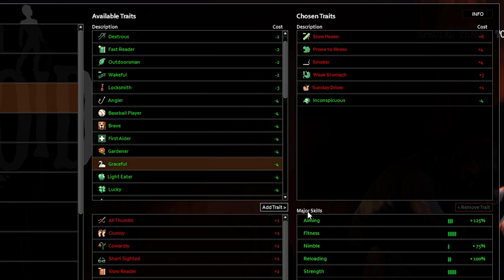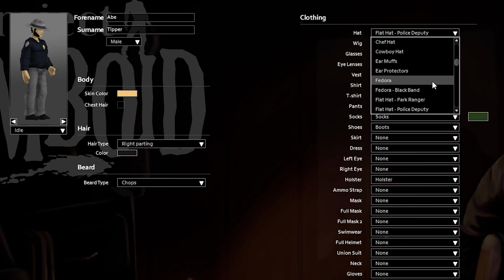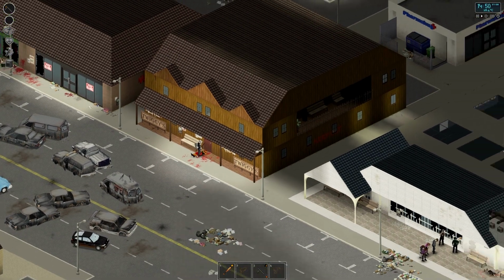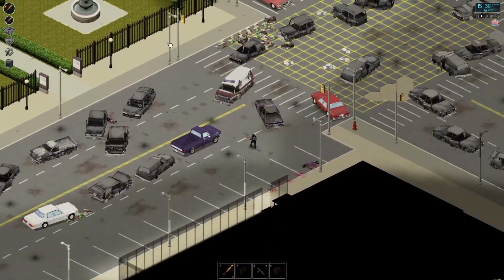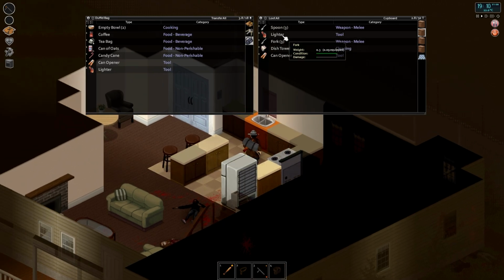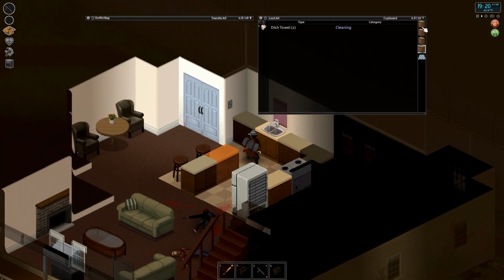Project Zomboid Survival Stories: Law Enforcement Day 1 - Project Zomboid Build 41 Gameplay Series!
Our first episode of Project Zomboid Survival Stories! This will be the first installment of a gameplay series where we take on a semi-roleplay element with each new character. I'll go over my thoughts behind every decision, with a bit of narration to tie the story together and some THICC editing from our brand new editor!

Important Links